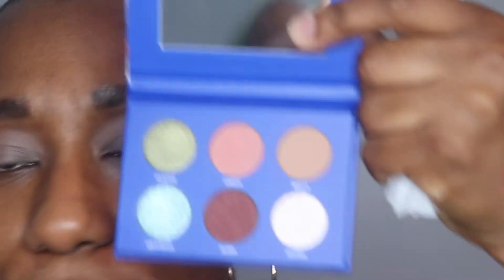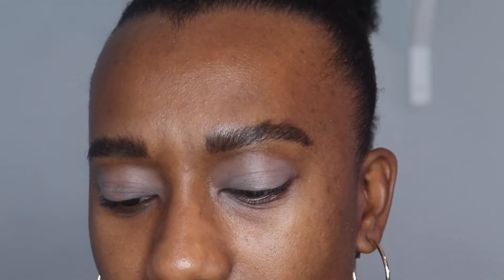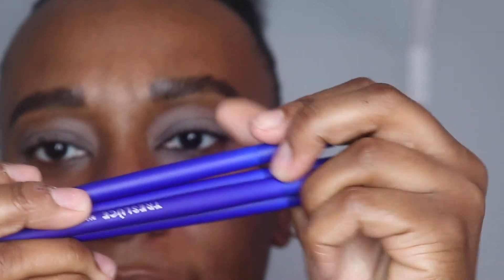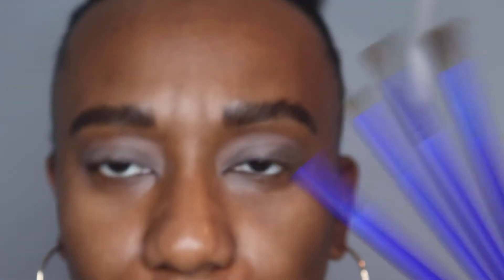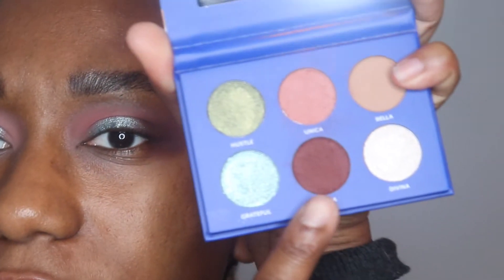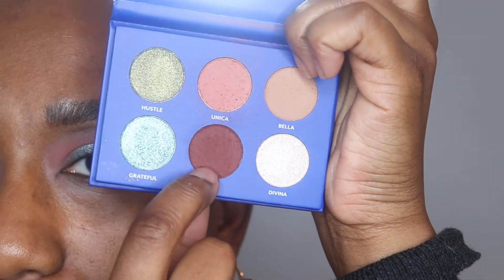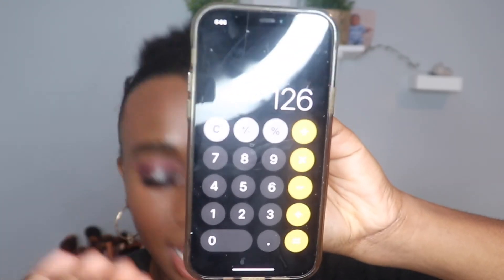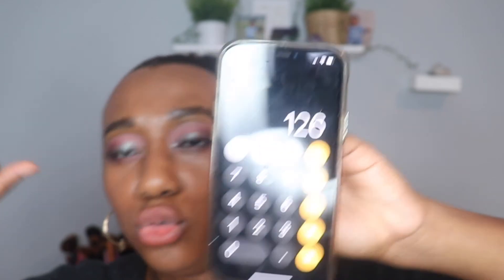OCTOBER BOXYCHARM 2021|DARK SKIN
Hey Guys!!! [ WATCH IN 1080 HD ]
In today's video I will be doing a try on unboxing of October's Boxycharm. I try some new makeup and I am very impressed with this month's box. What did you get in this month's box and did you like what you got?

“ A Flower Does Not think of competing to the flower next to it, it just blooms"

Hey Guys! I'm Krystelle, just a simple girl who loves makeup ! On my channel I do tutorials, makeup hauls, fashion hauls, first impressions. I like to keep it pretty simple. I also am open minded to trying new videos so if you have any suggestions please let me know!

I post every Monday and Wednesday and some weeks I may even throw a bonus video ;). :D

**I just want to remind you that you are a beautiful individual and you can do it and don't  EVER underestimate yourself! xoxo